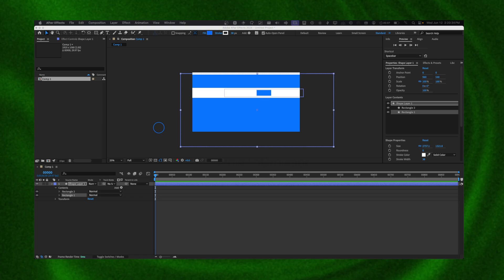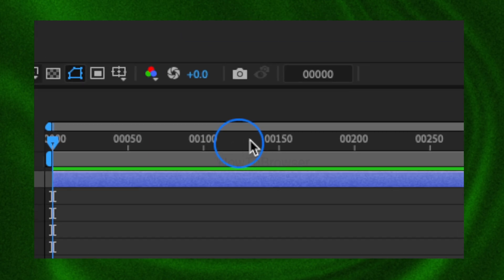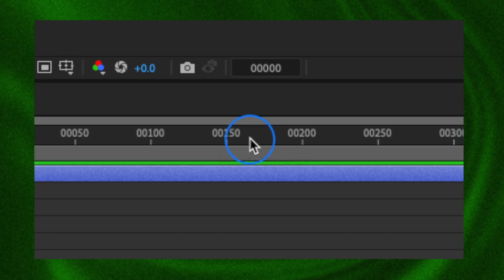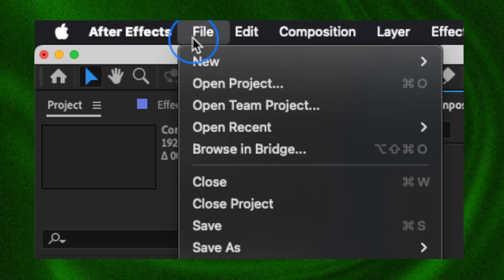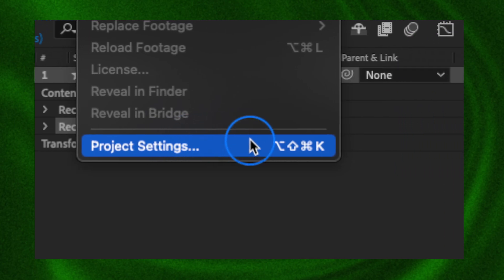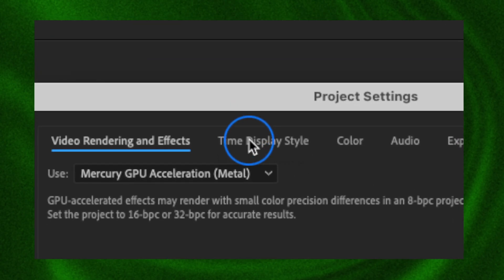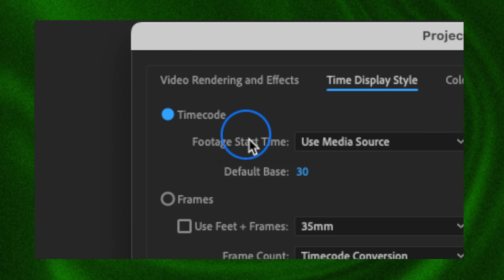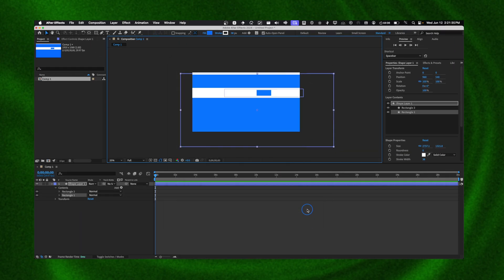Change Timeline Frames To Seconds In After Effects 2024 TUTORIAL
In this tutorial I'm going to walk you to the entire process of How to change the duration from frames to seconds in Adobe After Effects